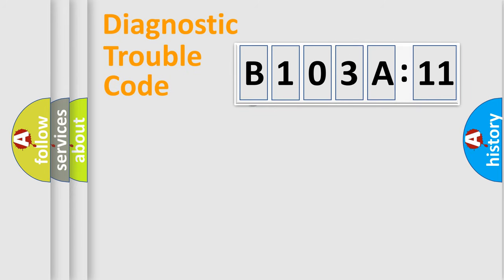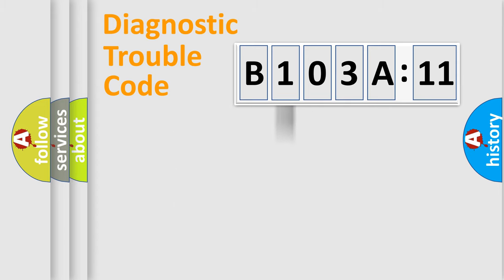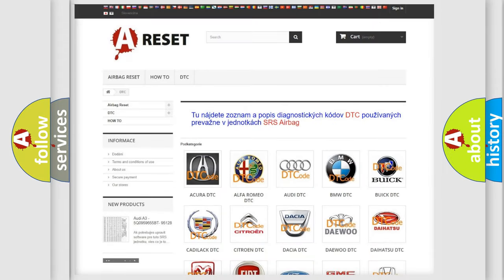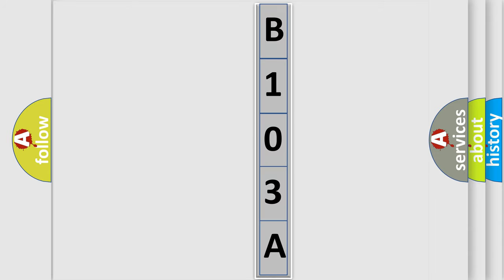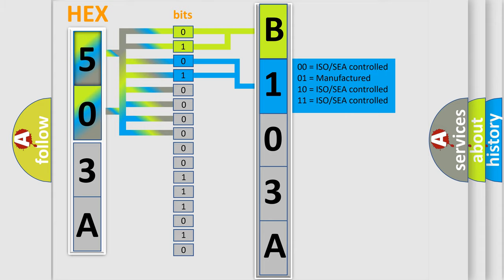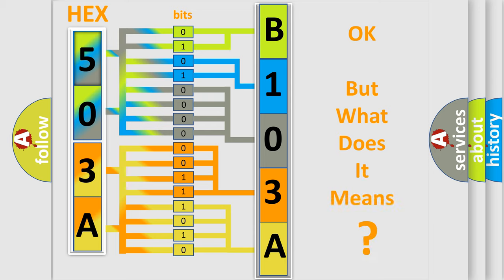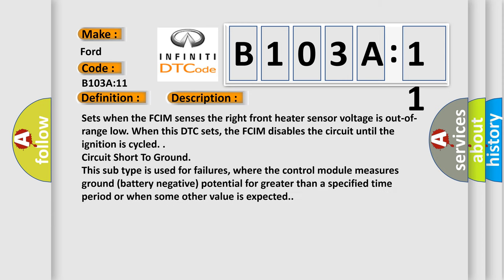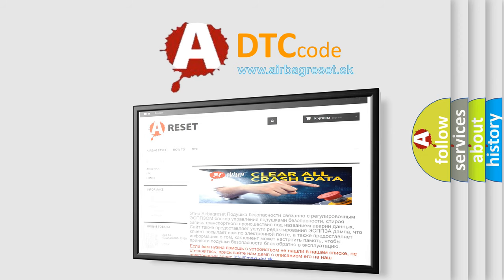DTC Ford B103A-11 Short Explanation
Contents:
0:21 Basic DTC analysis according to OBD2 protocol standard.
1:48 Insight into programming
2:58 A diagnostically understandable description of the Diagnostic Trouble Code
3:05 Basic error definition

Make
Ford
Code
B103A11
Definition
Right Front Seat Heater Sensor Circuit Short To Ground
Cause
Sets when the FCIM senses the right front heater sensor voltage is out-of-range low When this DTC sets, the FCIM disables the circuit until the ignition is cycled
Failure Type